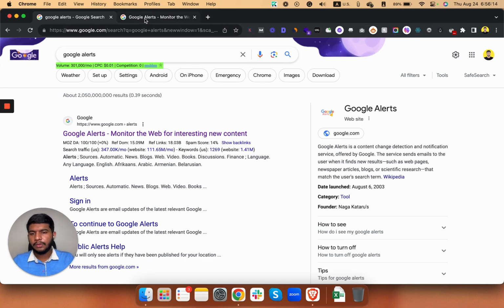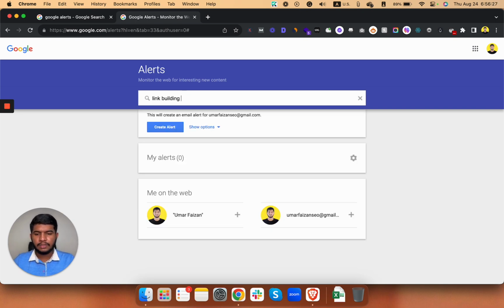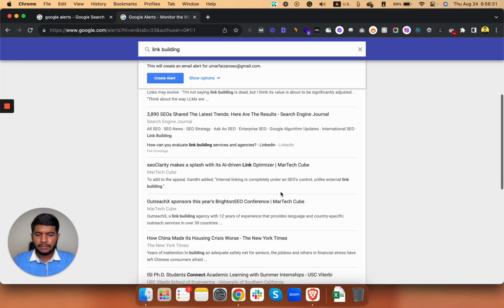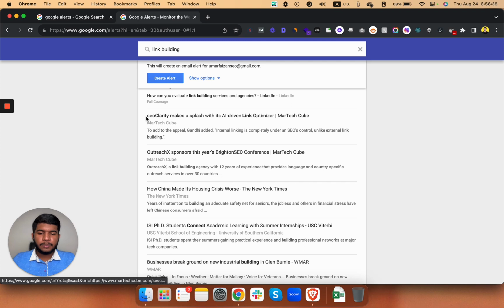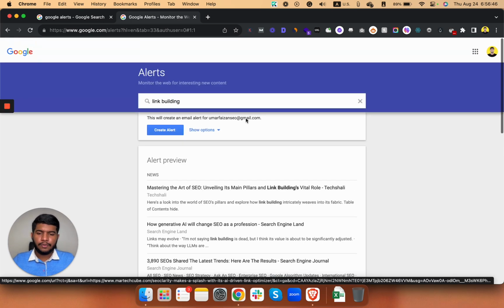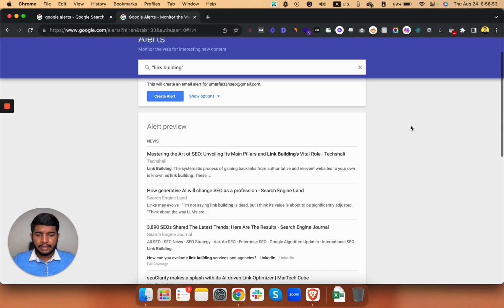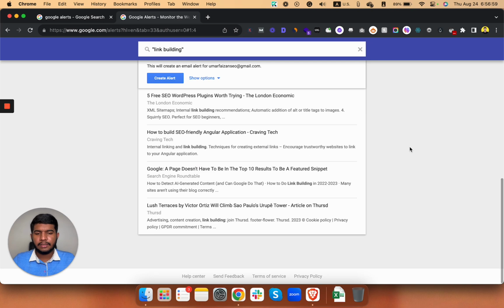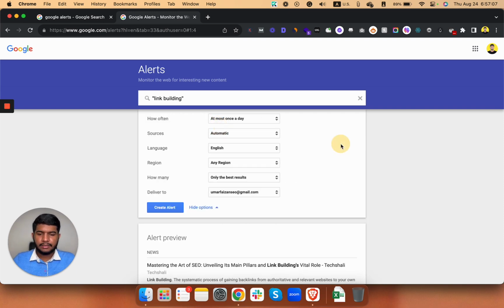Google Alerts to Monitor the Entire Web?! Watch How I Turn Notifications Into Free Links!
Google Alerts – a free tool that's more versatile than you might think! Google Alerts not only helps you stay updated on news, blogs, and scientific research related to your search query but also can be a powerful ally in your link-building campaign.

In this video, you'll learn:
✅ How to set up Google Alerts for specific words or phrases.

✅ How to refine your search to exact terms by using quotes.
✅ How to monitor mentions of your brand or any particular term across the web.
✅ How to customize alerts for specific regions or languages.
✅ Tips on creatively using alerts, such as reaching out to webmasters or content editors for unlinked brand mentions to get a link for free.

Whether you're managing a brand mentions campaign or just curious about a particular subject, Google Alerts can be your go-to tool. I walk you through every step of the way, providing clear instructions and valuable tips.

So why wait? Try it out and stay informed.